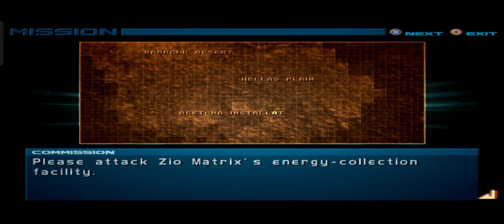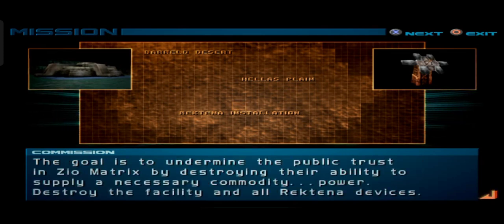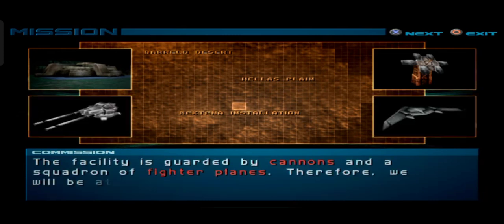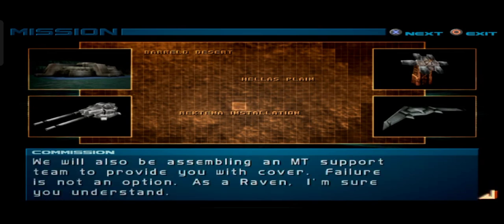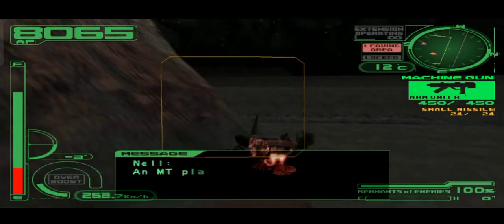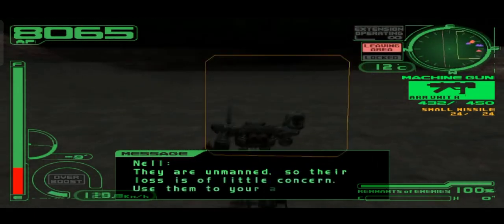Armored Core 2 PCSX 2 Part - 5 Gaming 🦾😎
Welcome to Samrat Game VK 😅

Playstation 2 game 🎯

Armored Core 2 🤖🦾👍 (PS2 on PC)

Super cool game ⭐⭐⭐⭐⭐⭐⭐

3D robot game 🎯
Big robot game 🎯
3D game
Like anime game 👍

Use PCSX2 Emulator 🕵️

More amazing videos 👇👇👇

Gaming channel 👇 👇

  Samrat Game VK 👈 👈 👈